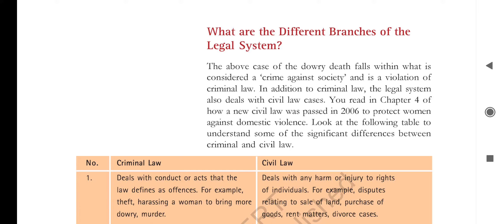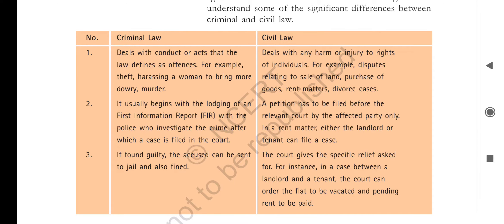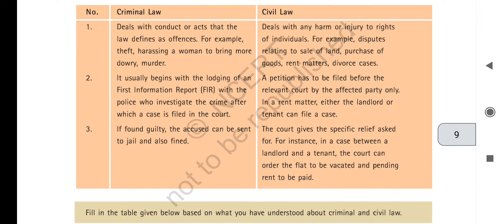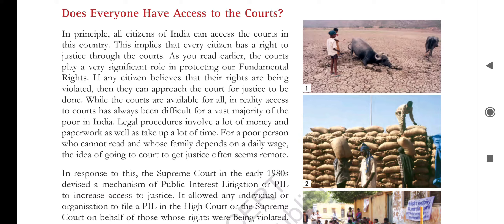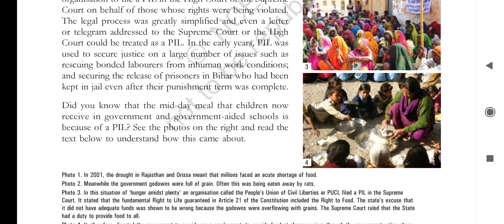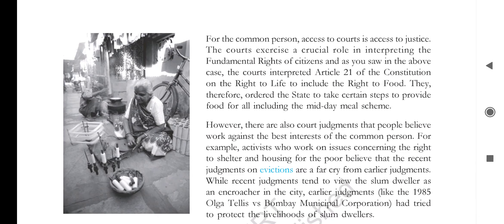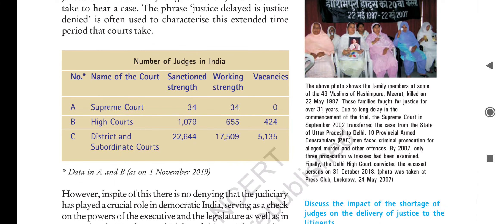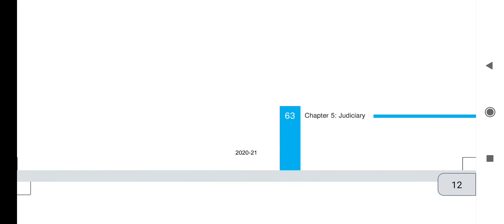Ch.5 Judiciary (part 3) Class 8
final part of chapter 5 (Judiciary) Class 8 from Social and Political life..